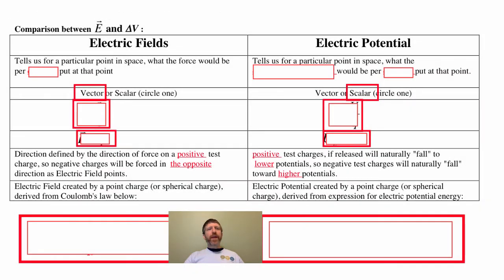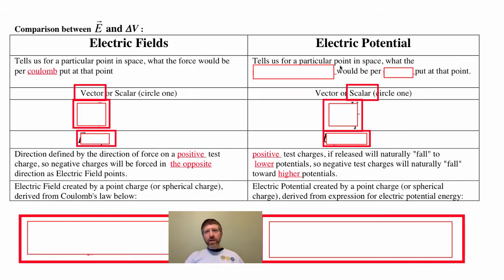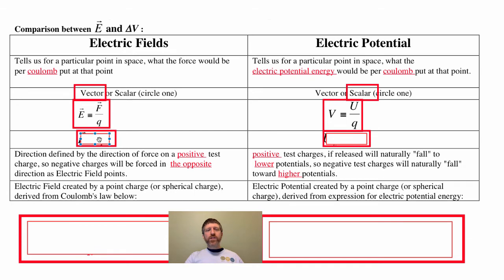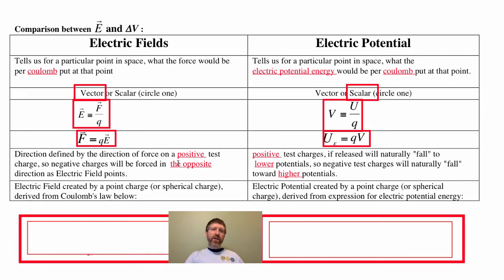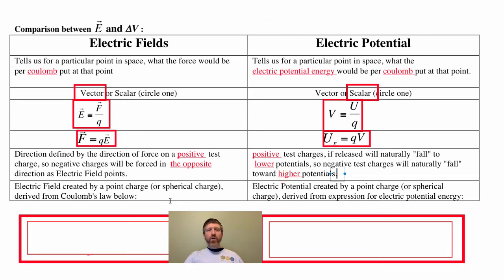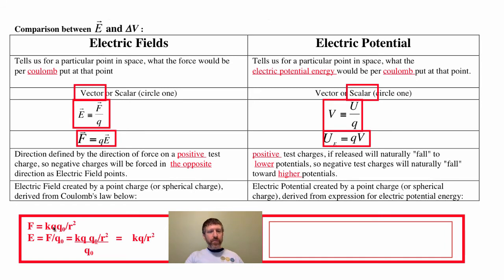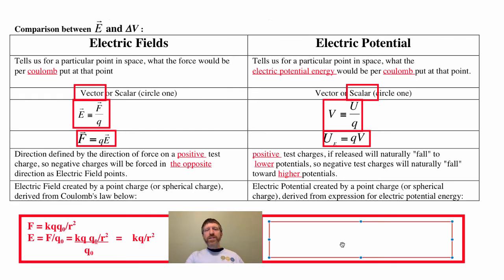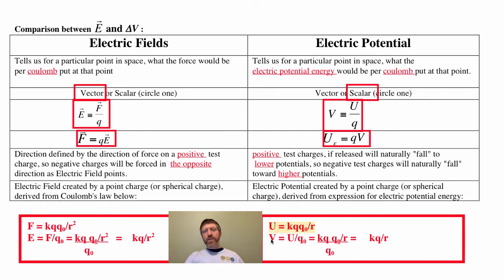15.02 Comparing Electric Field and Electric Potential